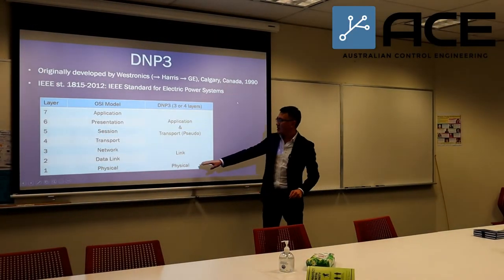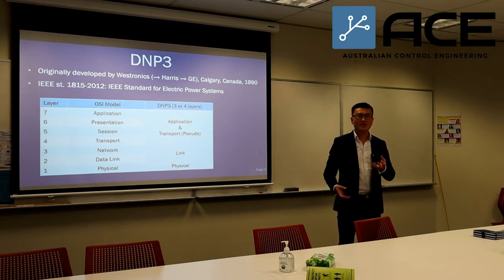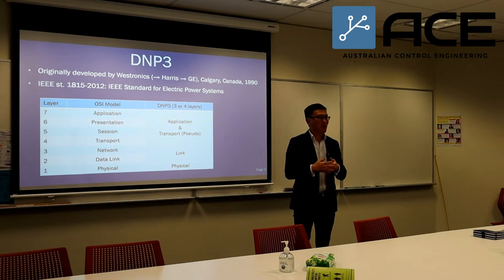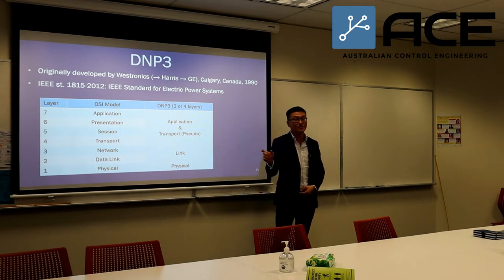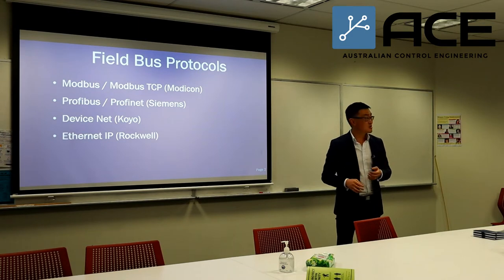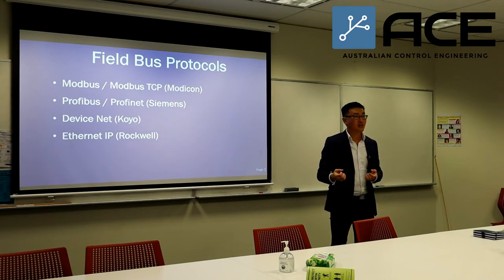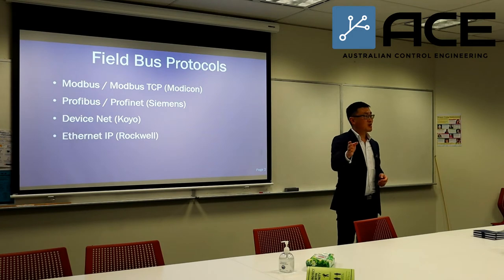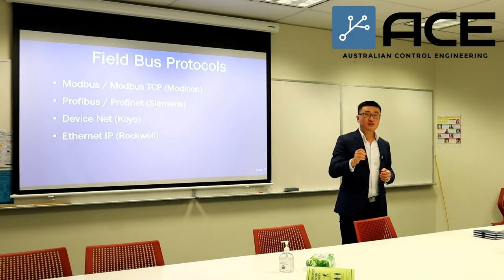Why do we configure a DNP3 Outstation's object with time?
A DNP3 Network OutStation allows you to put a timestamp on each event generated within a controller.